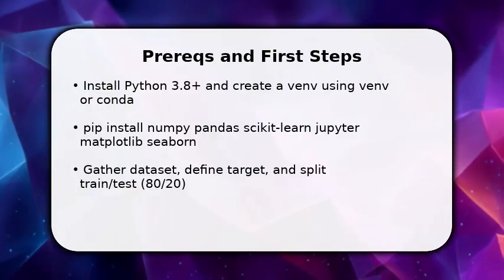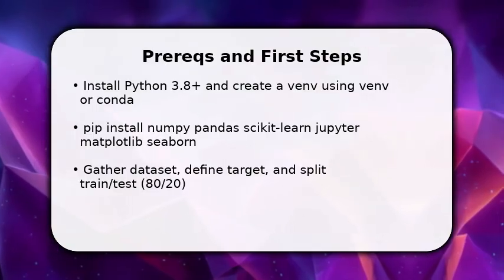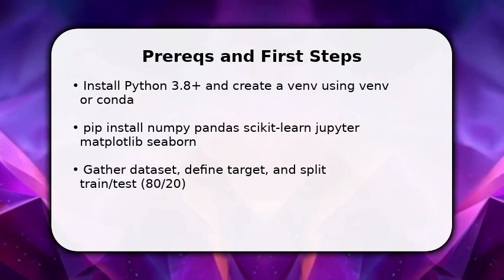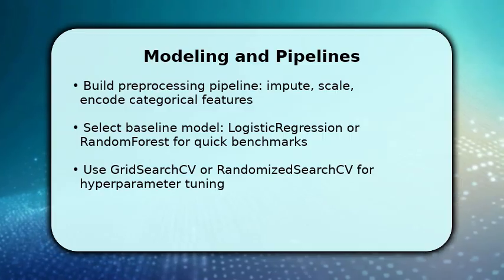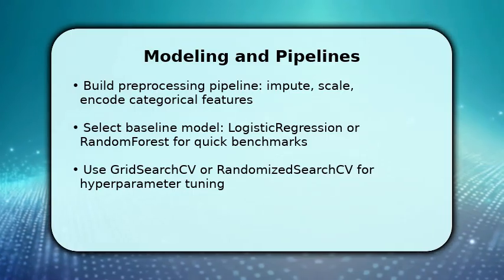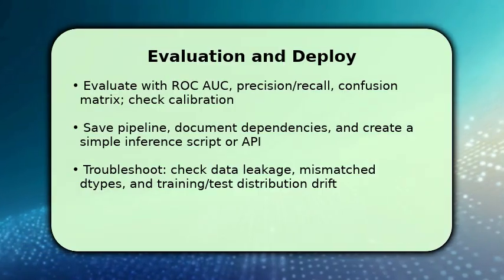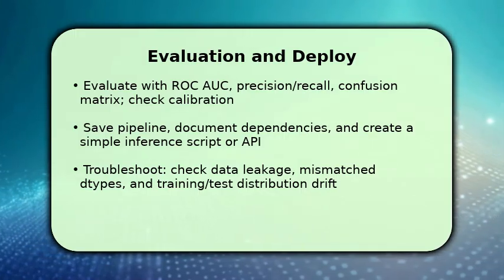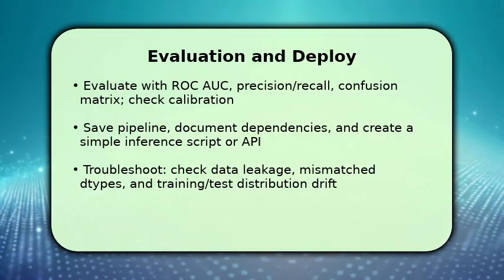How to Code Machine Learning in Python - Full Guide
Dive into the world of machine learning in Python with our comprehensive guide. Learn from scratch to advanced techniques, including data preprocessing, model selection, and evaluation metrics specific for ML projects.